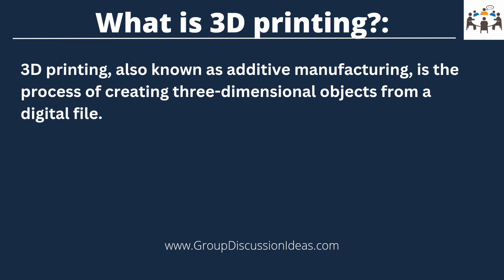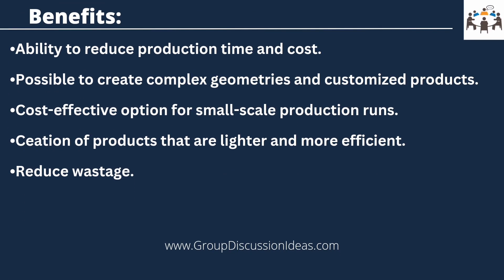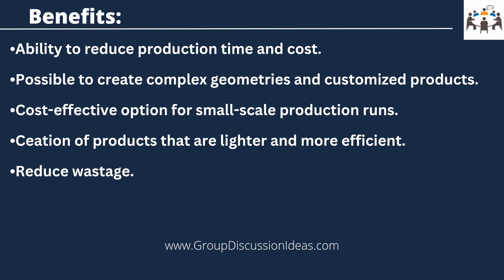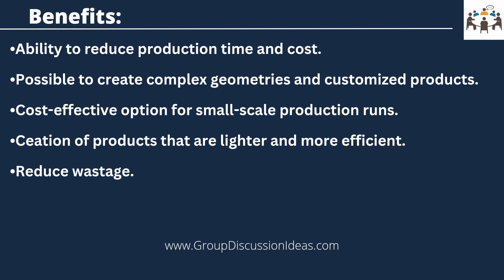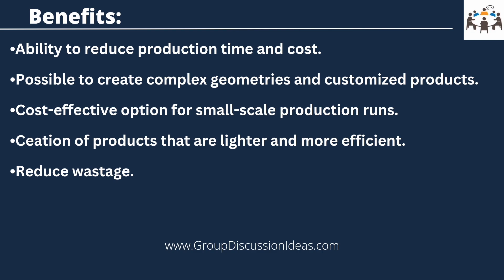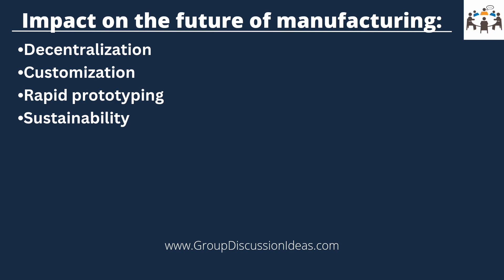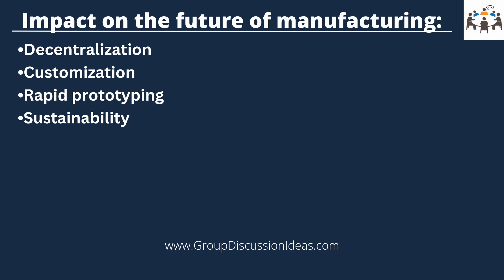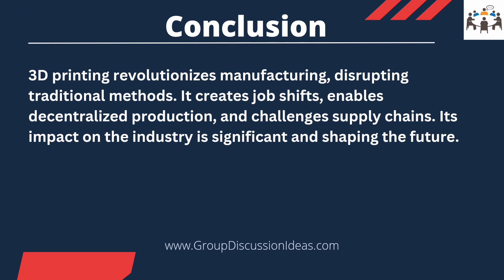3D Printing | Group Discussion Topics With Answers | GD Ideas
This video will give you the following points to speak on the topic 3D printing:
1.What is 3D printing?
2.Benefits
3.Potential applications
4.Impact on the future of manufacturing
5.Conclusion

In this youtube channel, you will find content to speak on trending Group Discussion Topics.